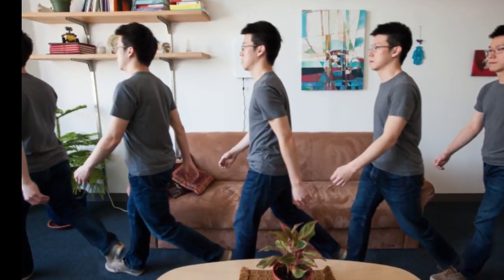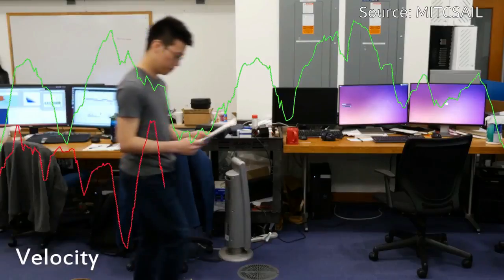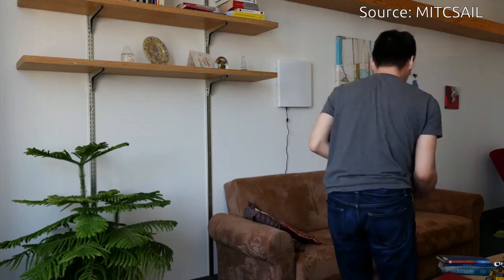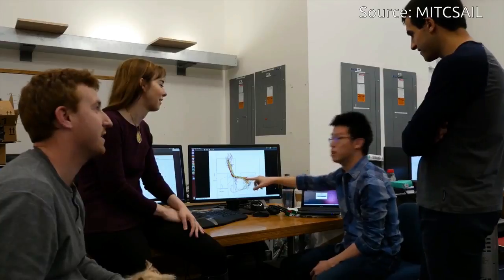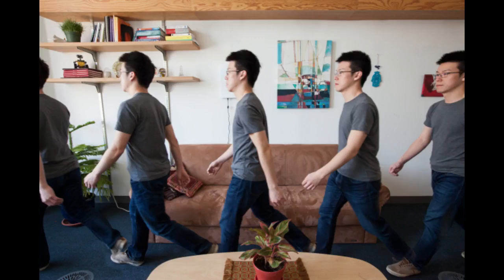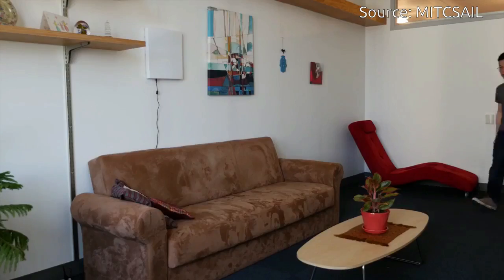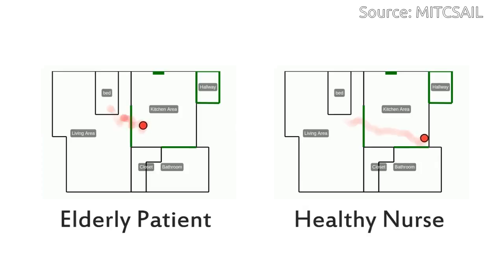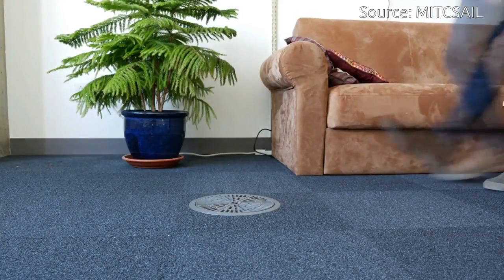MIT's WiGait for Detecting walking speed with Wireless signals | QPT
We’ve long known that blood pressure, breathing, body temperature and pulse provide an important window into the complexities of human health. But another vital sign – i-e  how fast you walk – could be a better predictor of health issues like cognitive decline, falls, and even certain cardiac or pulmonary diseases.

Unfortunately, it’s hard to accurately monitor walking speed in a way that’s both continuous and unobtrusive.  A MIT Team has been working on the problem, and believes that the answer is to go wireless.

In a new paper, the team presents “WiGait,” a device that can measure the walking speed of multiple people with 95 to 99 percent accuracy using wireless signals.

The size of a small painting, the device can be placed on the wall of a person’s house and its signals emit roughly one-hundredth the amount of radiation of a standard cellphone. It builds on  WiTrack, which analyzes wireless signals reflected off people’s bodies to measure a range of behaviors from breathing and falling to specific emotions.

WiGait is also 85 to 99 percent accurate at measuring a person’s stride length, which could allow researchers to better understand conditions like Parkinson’s disease that are characterized by reduced step size.

Today, walking speed is measured by physical therapists or clinicians using a stopwatch. Wearables like FitBit can only roughly estimate speed based on step count, and GPS-enabled smartphones are similarly inaccurate and can’t work indoors. Cameras are intrusive and can only monitor one room. VICON motion tracking is the only method that’s comparably accurate to WiGate, but it is not widely available enough to be practical for monitoring day-to-day health changes.

Meanwhile, WiGait measures walking speed with a high level of granularity, without requiring that the person wear or carry a sensor. It does so by analyzing the surrounding wireless signals and their reflections off a person’s body. The research team’s algorithms can also distinguish walking from other movements, such as cleaning the kitchen or brushing one's teeth.

 The device could help reveal a wealth of important health information, particularly for the elderly. A change in walking speed, could mean that the person has suffered an
 injury or is at an increased risk of falling. The system's feedback could even help the person determine if they should move to a different environment such as an assisted-living home.

The team developed WiGait to be more privacy-minded than cameras, showing you as nothing more than a moving dot on a screen. In the future they hope to train it on people with walking impairments from Parkinson’s, Alzheimer’s or multiple sclerosis, to help physicians accurately track disease progression and adjust medications.